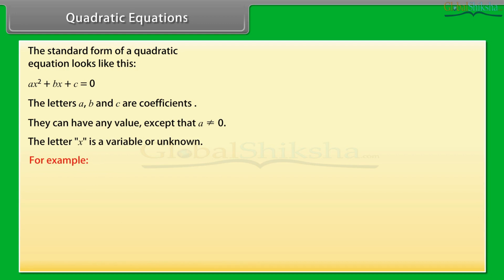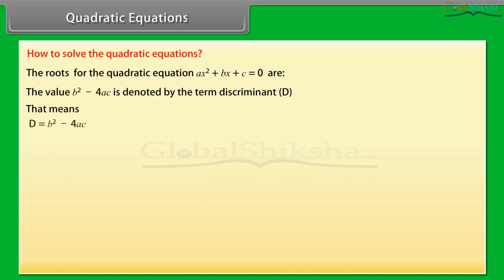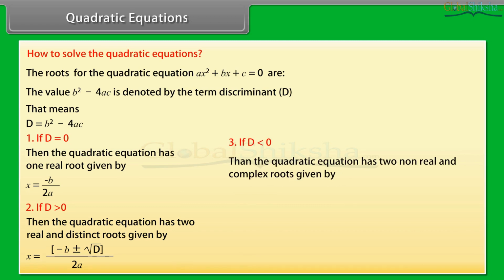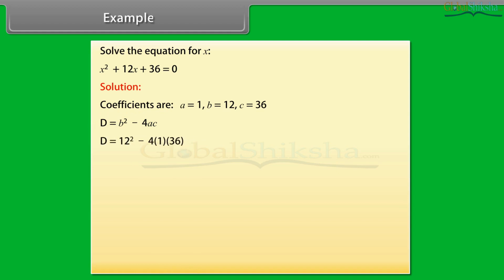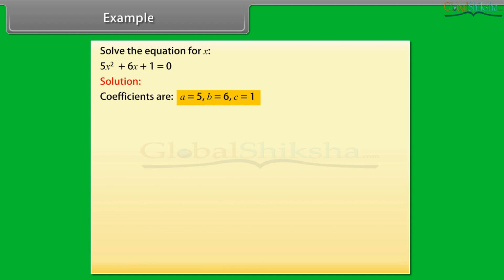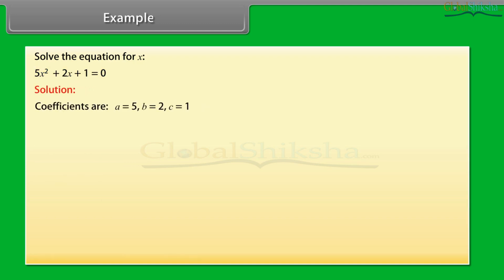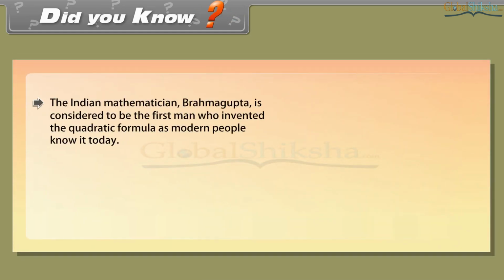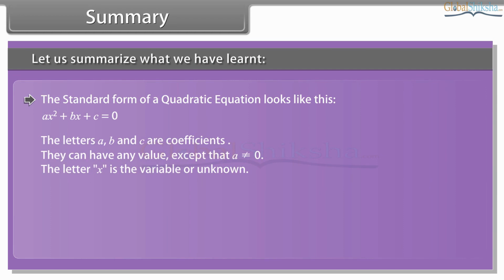Class 11 Maths - What is Quadratic Equation | IIT JEE | CBSE Board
GlobalShiksha's Animation-based learning videos are available from LKG to class 12 and covers Maths, Science, English & Social science. To buy please visit ➡️

Why should you choose animation based video for your kids?